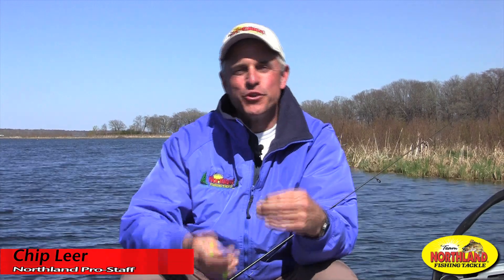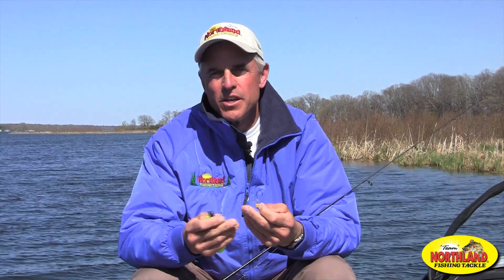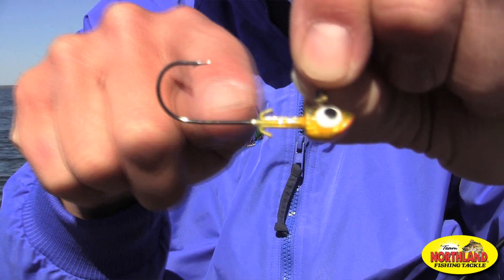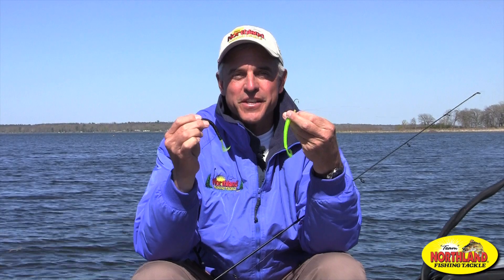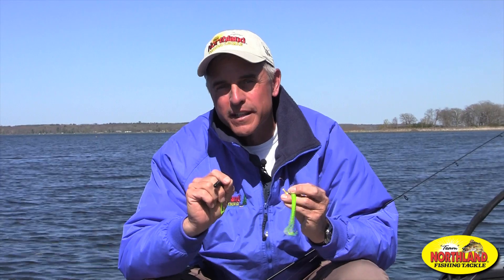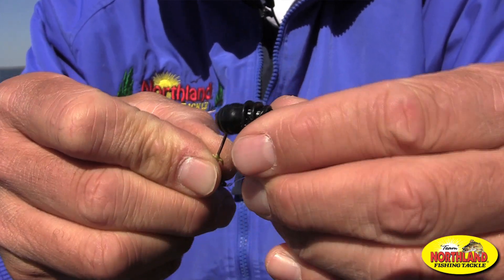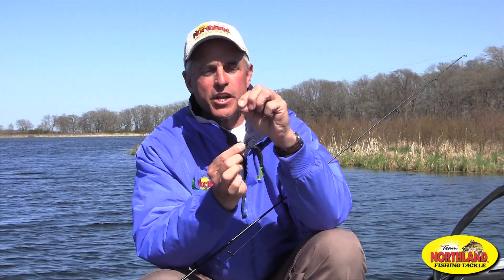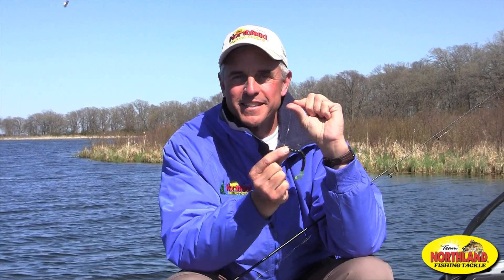Northland Fishing Tackle Impulse Plastics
Northland Fishing Tackle Impulse Plastics tip by Chip Leer.